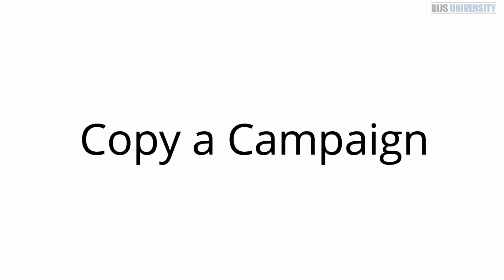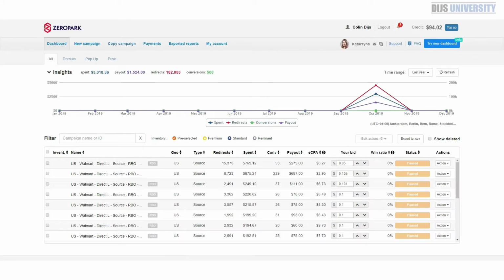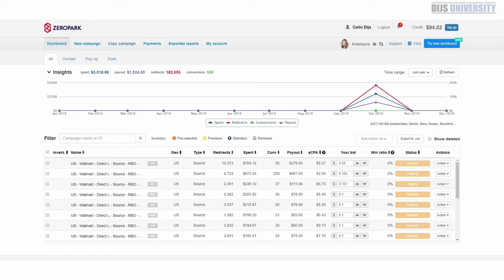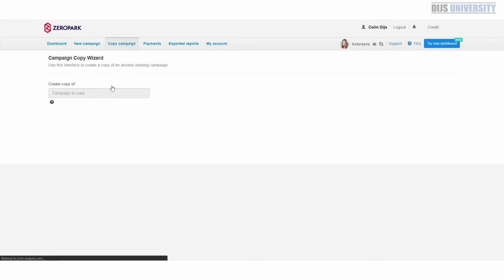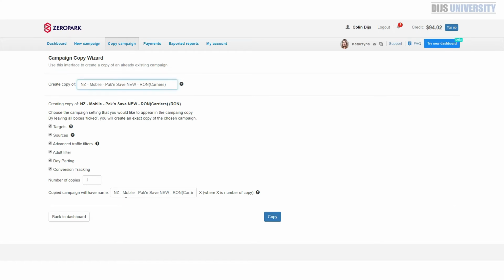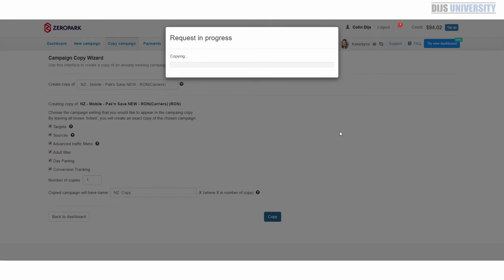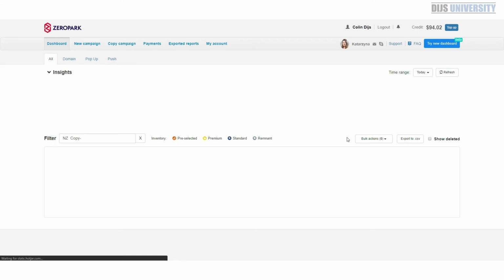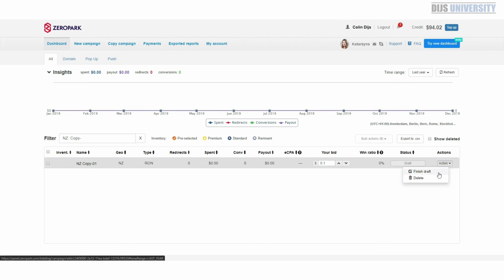How to Copy a Campaign on Zeropark [Tutorial]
Do you want to know how to copy a campaign on Zeropark? In this short tutorial you will see the easiest way to copy a campaign on Zeropark.

Zeropark provides you with a convenient campaign copying feature. It allows you to make a duplicate of your campaign while giving you an option to adjust certain campaign settings in the process.

CREATE A COPY OF A CAMPAIGN
In order to copy a given campaign, follow the procedure below:

Go the Copy campaign tab.

Search for the campaign that you want to copy.

Select which campaign settings you wish to copy. Ticked settings will be copied, unticked ones will have to be set manually later on.

Provide a name for the new copied campaign.

Click the Copy button.

Confirm your request.

The campaign will be copied.

Your copied campaign will have the Draft status. To finish a campaign, you either have to click the Finish draft option or edit the campaign and click the Save button.